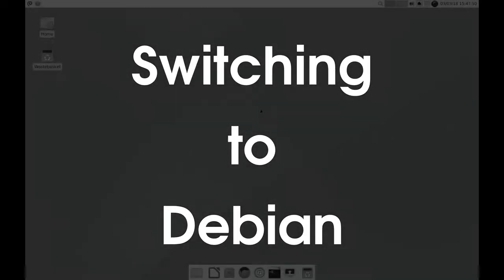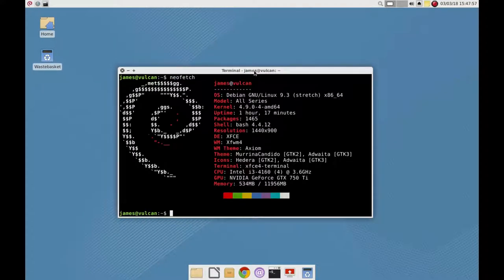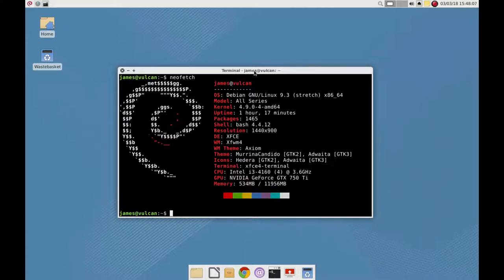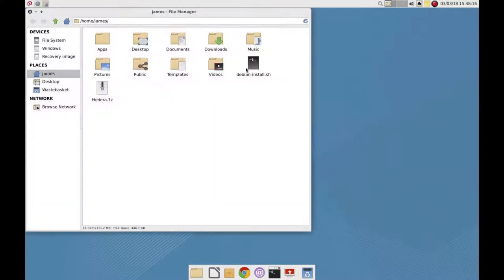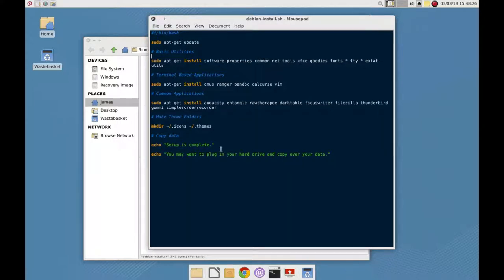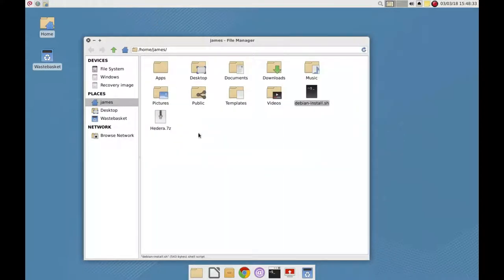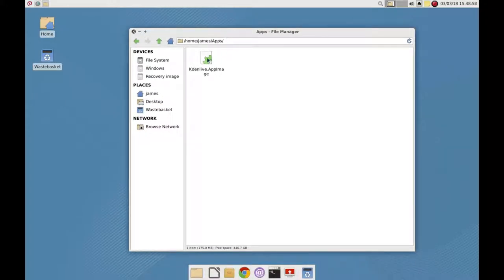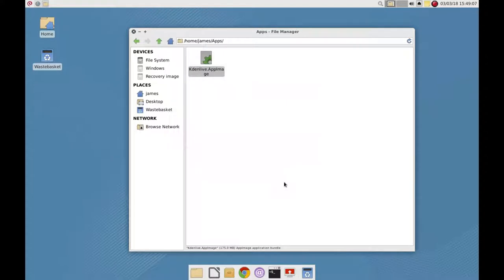Switching to Debian | TGITFH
Bye, Felicia...uhm...I mean...Ubuntu...